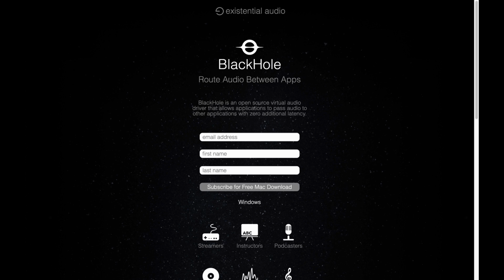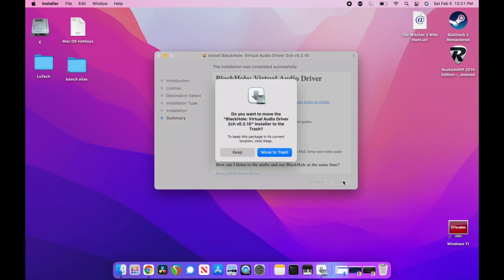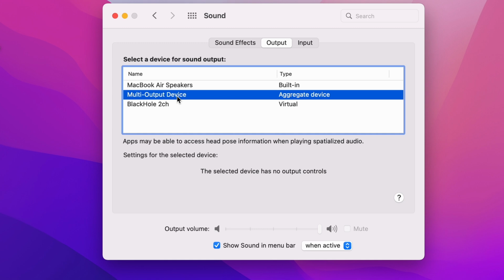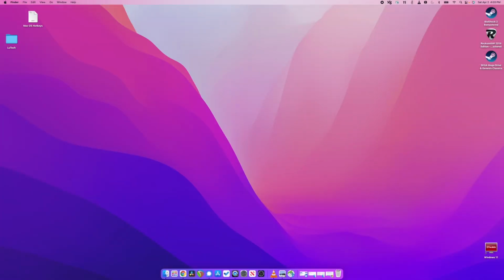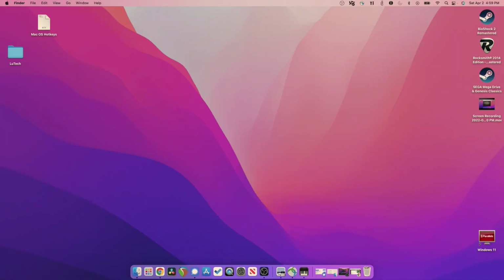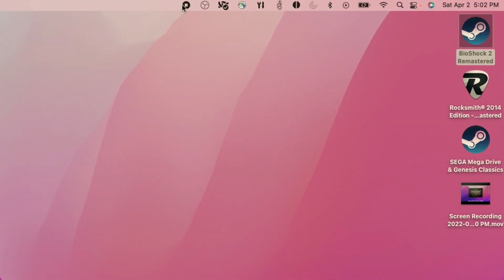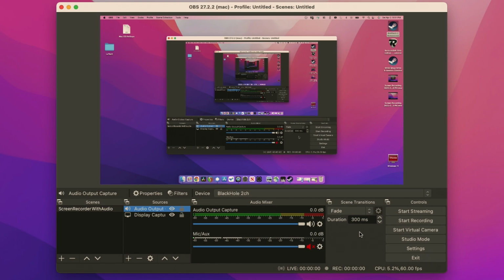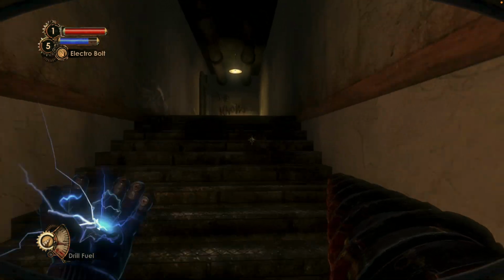Record and Capture Your Mac’s System Audio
Mac OS does not allow you to capture system audio while doing screen captures or if you need to capture some sound. However, if you install some software you can add this ability. This video will show you how to capture your Mac’s system audio in screen and audio recordings.

Timestamps
00:11 Intro
00:34 Summary of what to do
00:50 Installing Blackhole
01:46 Create multi-output device
02:35 Selecting output device for recording
04:06 Testing system audio recording - Quicktime
05:31 Screen recording with audio - Quicktime
07:00 Screen recording with audio - OBS
08:52 Final Thoughts